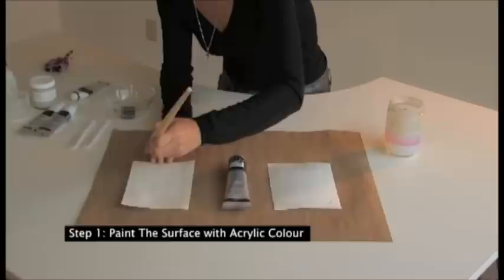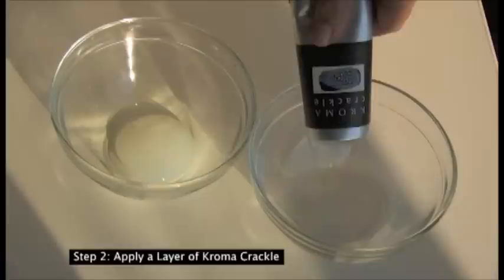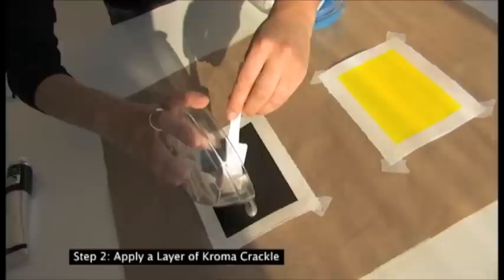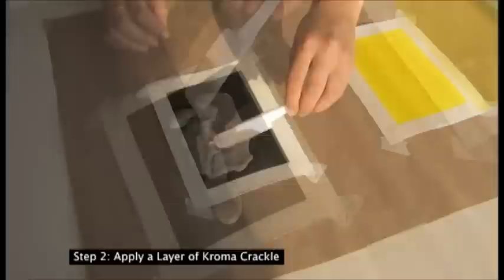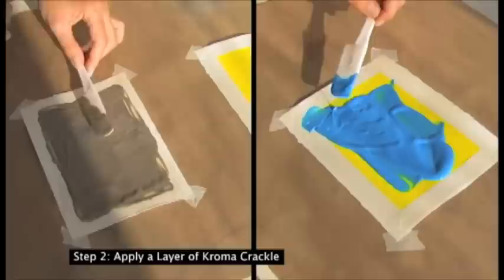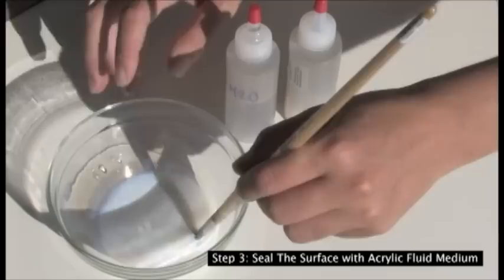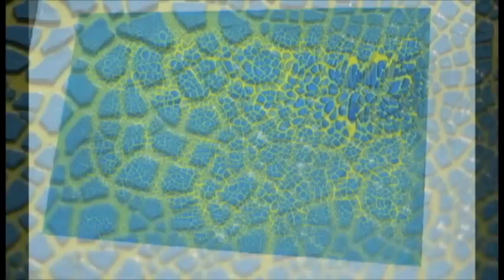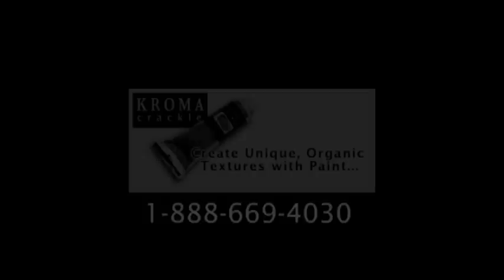Kroma Crackle - Tinted Technique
Create unique, organic textures with Kroma Crackle! This video explains how to use Kroma Crackle in three dead simple steps.